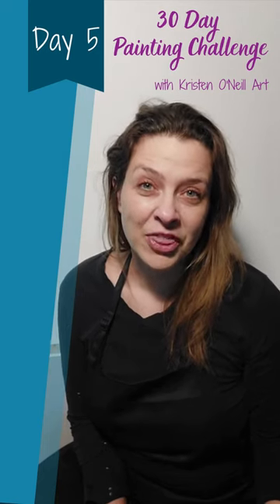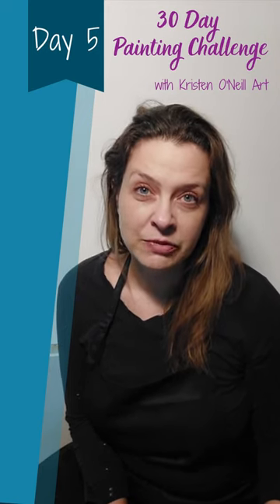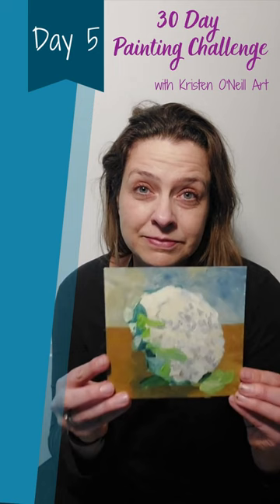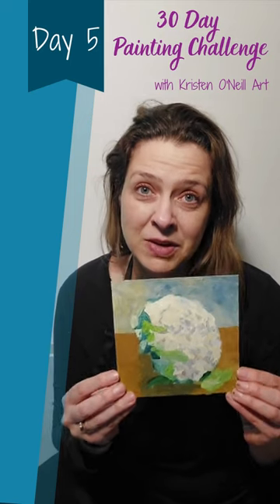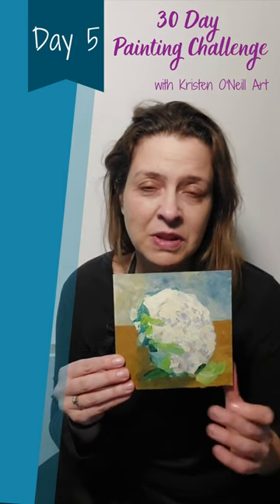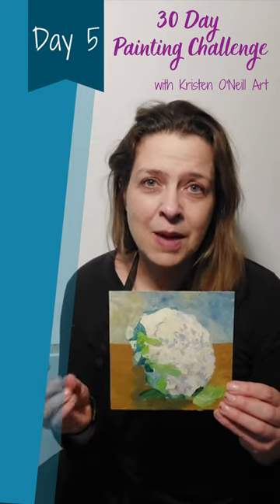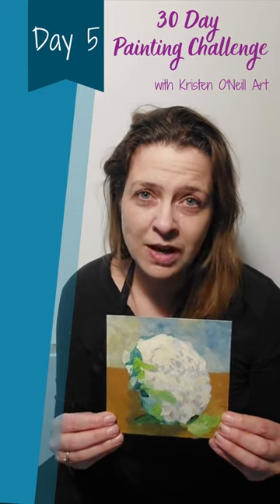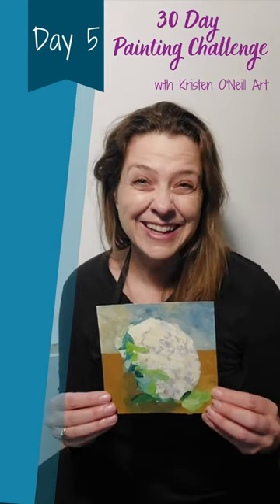Day 5 of 30 Day Painting Challenge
Day 5 is to find a vegetable that is hiding in your crisper drawer and make it the star! Here I chose my cauliflower because I wanted a bit of challenge. My 8 year old recognized it, so I think I did okay!

Join me for the 30 Day Painting Challenge. 🗓🎨Quick, daily painting exercises to get ourselves out of any inspiration ruts and put our brush in hand. Post your paintings and tag me in social media! I can't wait to cheer you on!
"@kristenoneillart" on both Instagram and Facebook